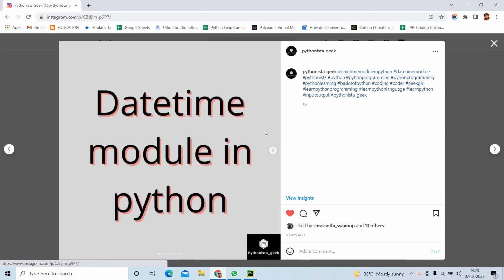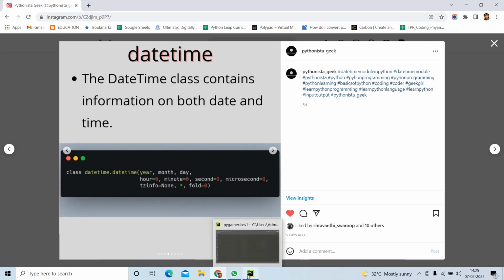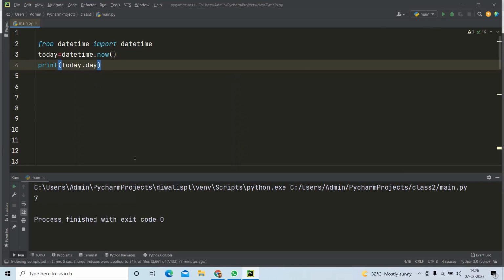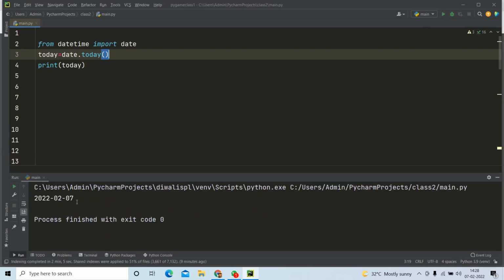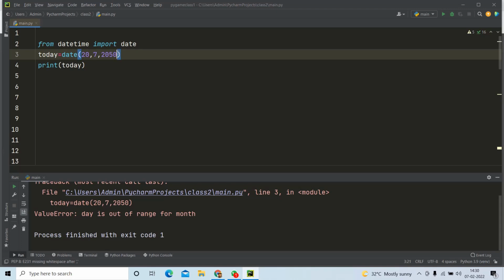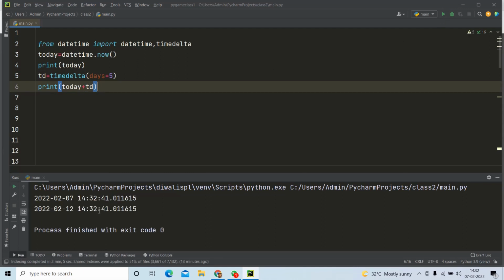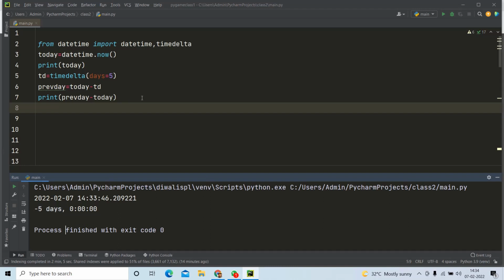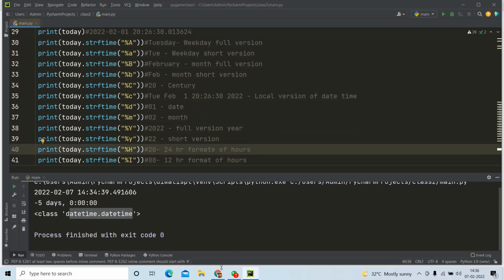Datetime Module in python | Episode-4| Pythonista_Geek |Basics of python